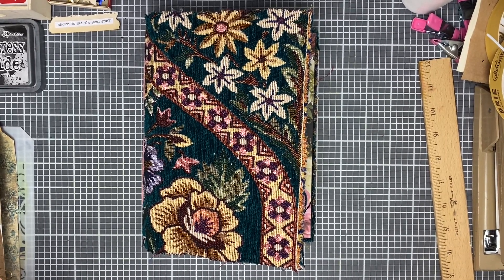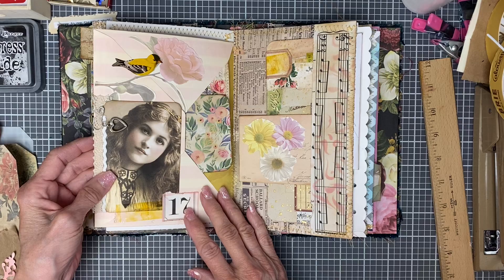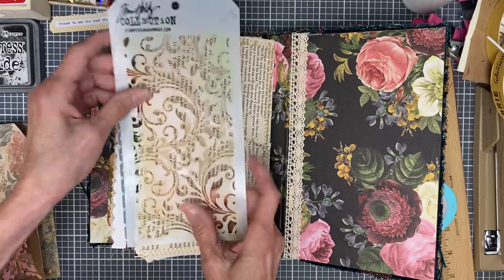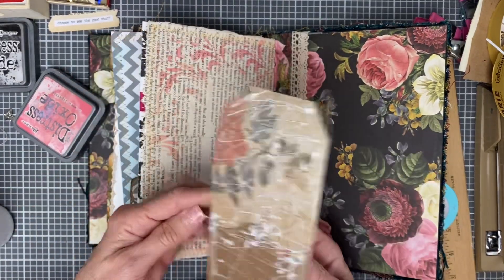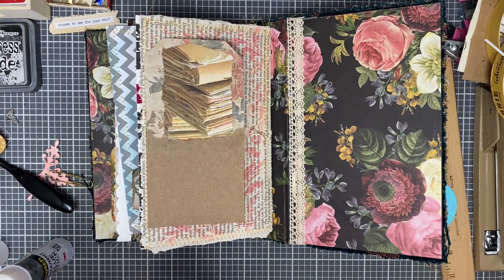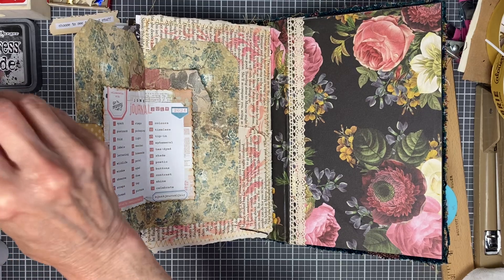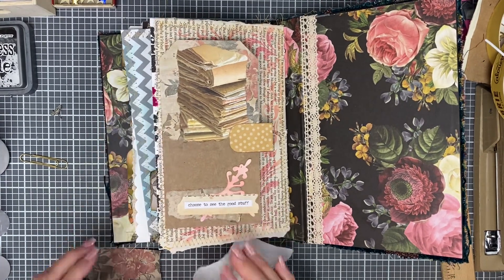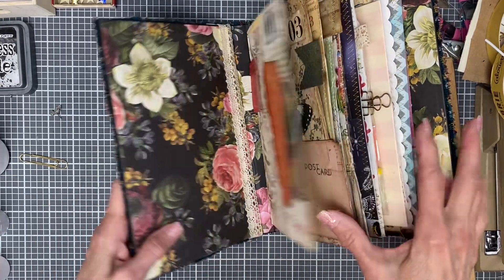Journal Flip Through junkjournaljuly2024 hosted by @megjournals collaboration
This is my journal cover for all of the junkjournaljuly pages that I created in July. I used a cloth bag, and a book from my local thrift store. I increased the size of the journal spine (3”) with corrugated cardboard, duct tape and Fabri-Tac permanent glue.
I did one more page for the junkjournaljuly - the last page has all the prompts listed, and the information about the collaboration. I used some pieces from creeponjune24 by @TracieFoxCreative and some pieces from the digitals from the junkjournaljuly printables, and Tim Holtz stencil with worn lipstick distress oxide .
Happy Crafting!
Sincerely,
Debbie
My next journaling endeavor will be to try my hand with Shana’s mixed media art journaling:
“Art Journal August '' Shana will be hosting mixed media art journaling for 12 days in August.
Here’s the link to her channel @ShanoukiArt
Shana also provides a supply list to craft along with her in August.

Small Talk Stickers
Glue Stick
Glitter Glue
Fabri-Tac (permanent fabric glue)
Watercolor paint set
Sizzix Sidekick
Crystal Clear Tape
Ranger Distress Oxide Black Soot
Ranger Distress Oxide tumbled glass
Bic Wite-out pens
Gyro-Cut Cutting Tool
Ranger Distress Oxide worn Lipstick